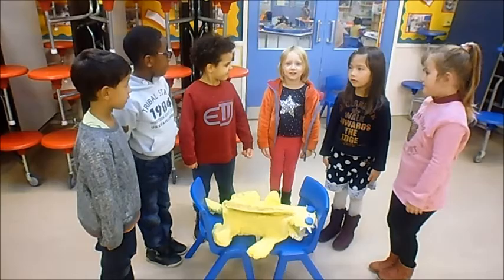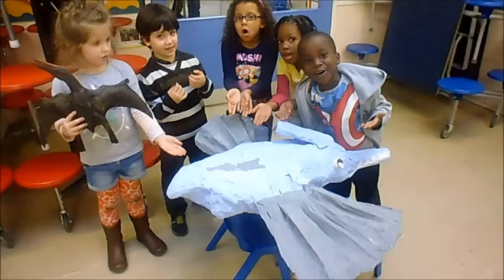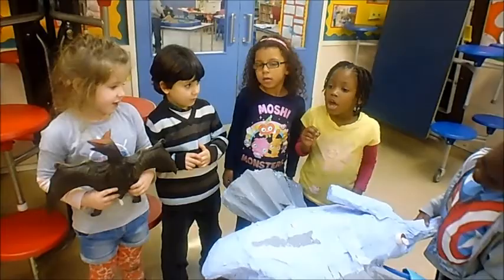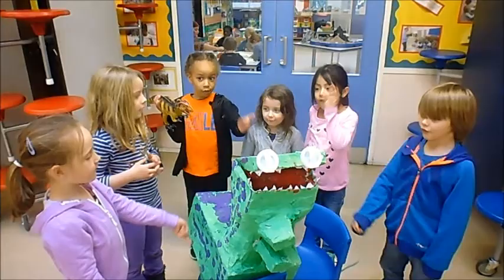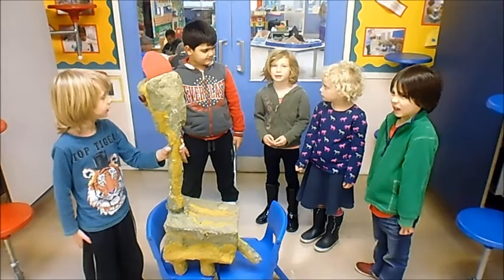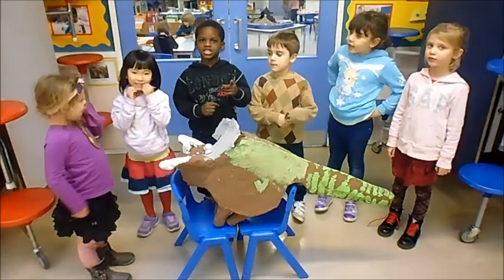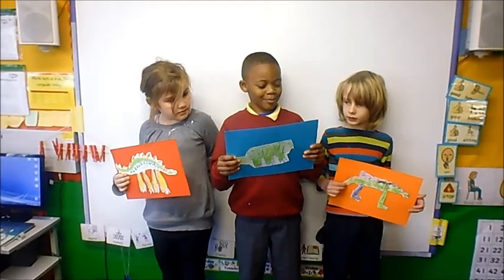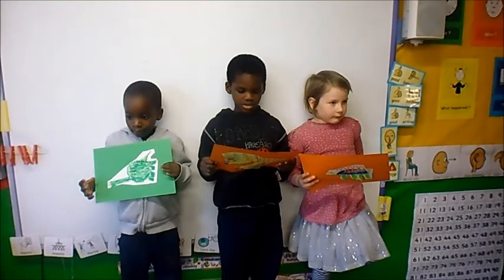Dino Movie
Our dinosaur movie